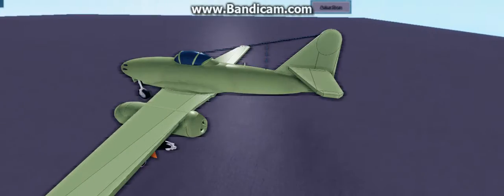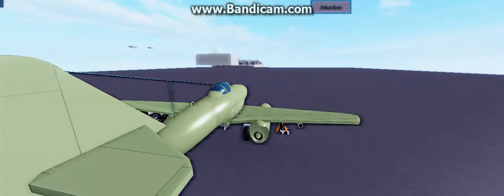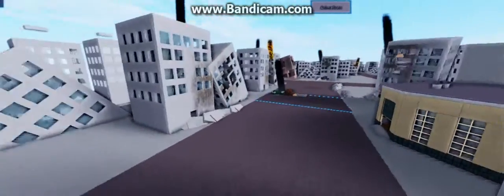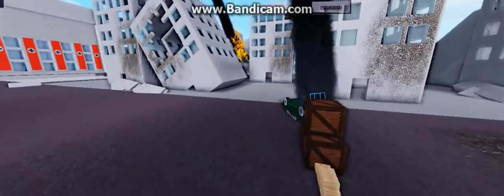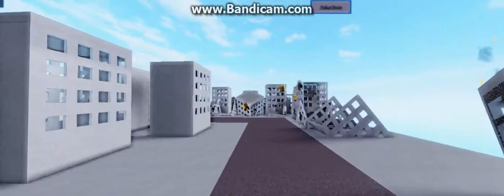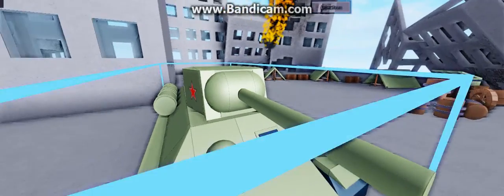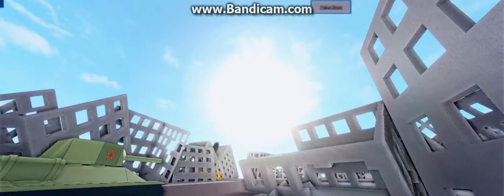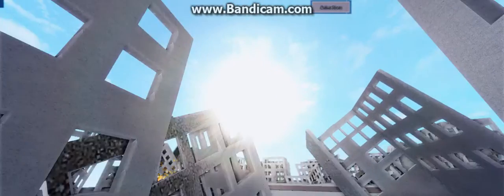ROBLOX - Battle of Berlin RP Preview Trailer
Not the best trailer in the world, but it's just a preview of what's being worked on.